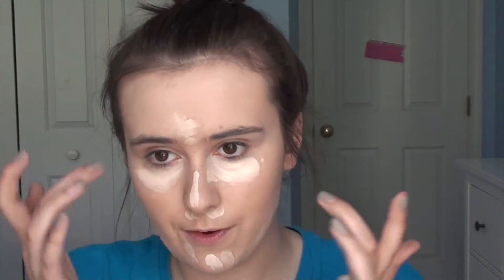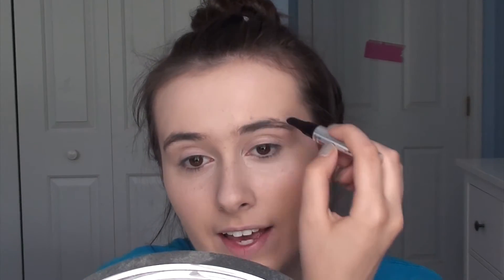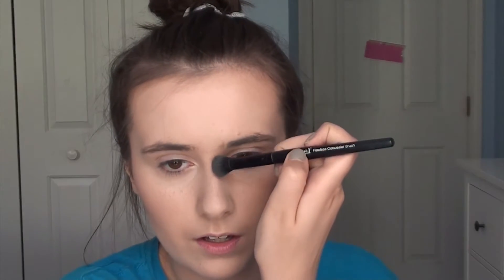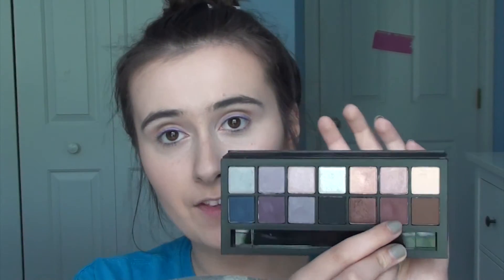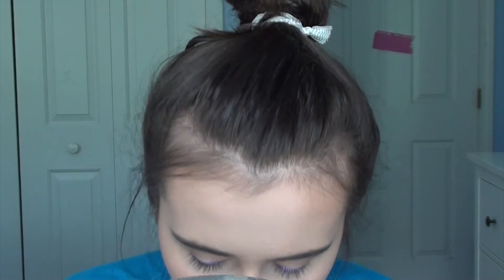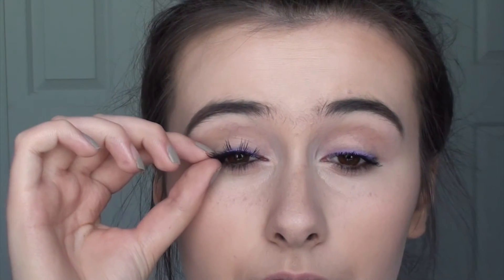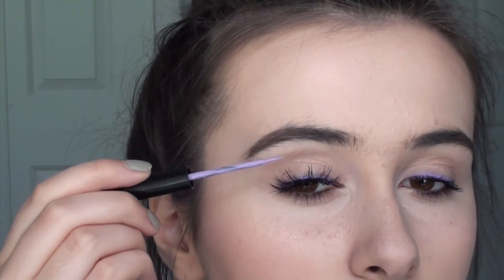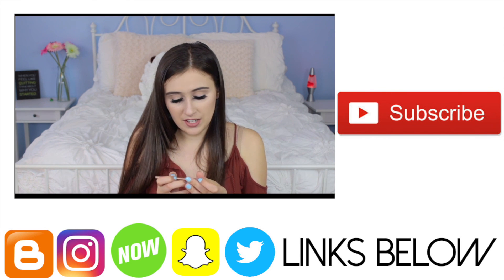CHIT-CHAT GRWM :)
Hi guys!! Thank you so much for 2,359 subscribers :) I love you guys so much and I hope this GRWM was fun to watch..Should I do more of these? Let me know below! :)

I love you to pieces. Thank you for everything you do for me :)